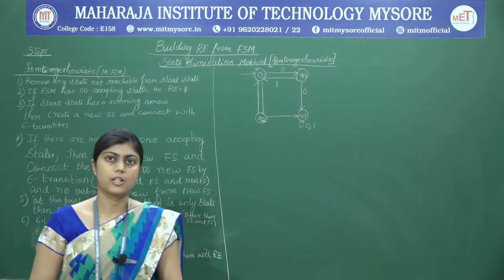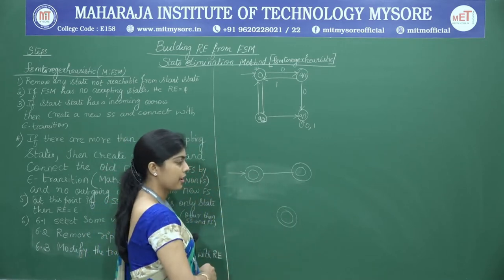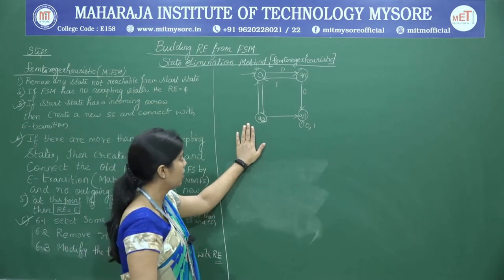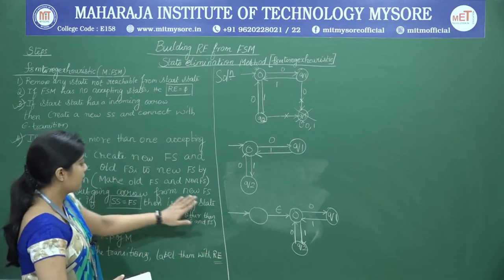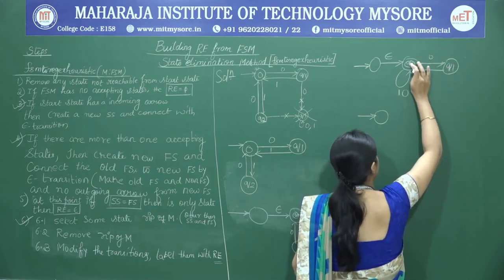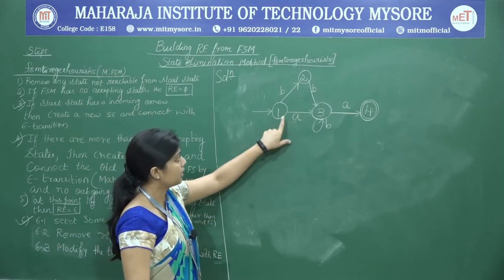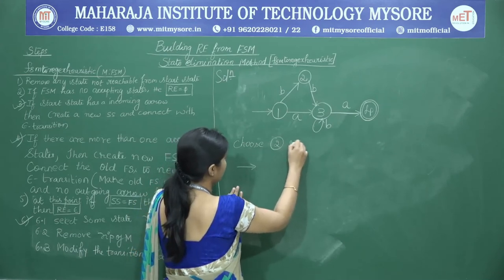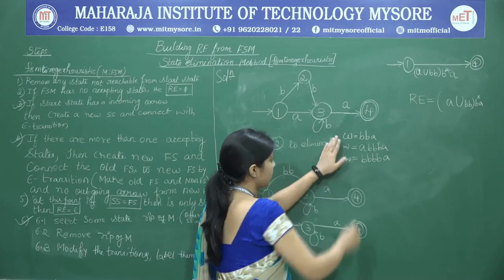State Elimination Method|5th Semester|CSE|Module 2|Automata Theory and Computability|Session13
State Elimination Method- Conversion of FSM to RE